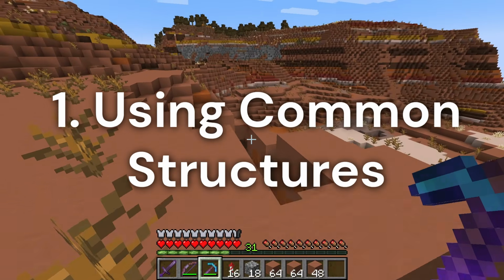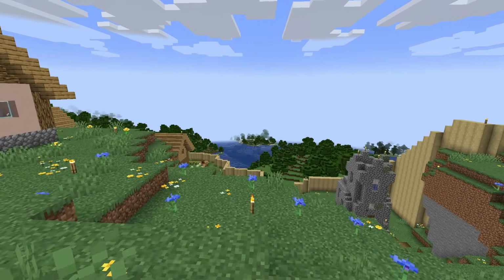Worldbuilding with Existing Minecraft Structures.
A video in which we discuss various ways in which you can incorporate existing generated structures across your Minecraft world to make worldbuilding that much easier. The game does a lot of the work for you. If you can strategically incorporate villages, ruined portals, strongholds, and other various structures dotted around your world, you'll find it much easier to get on the path of adding lore and stories to your Minecraft world in a way that is unique to your world.

Chapters
00:01 - Intro
00:19 - 1. Using Common Structures
02:04 - 2. Using Ruined Structures
05:12 - 3. Using Exotic Structures
10:02 - Closing

Sources
"Any sufficiently advanced technology is indistinguishable from magic."
- Arthur C. Clarke